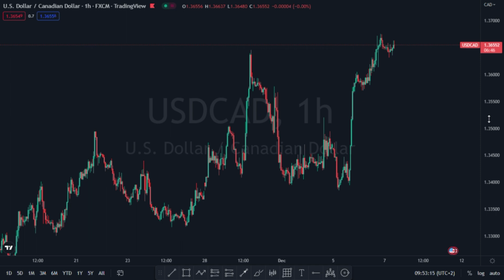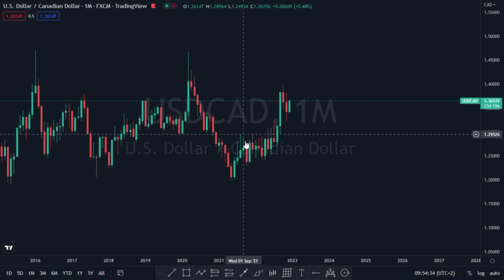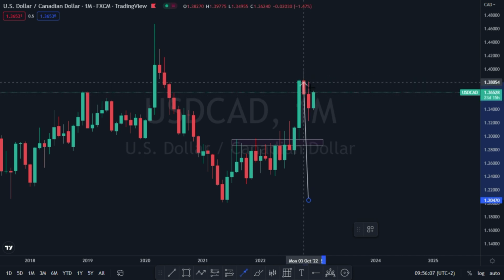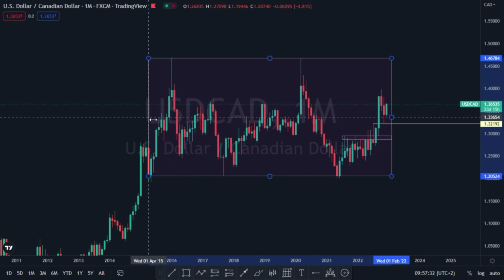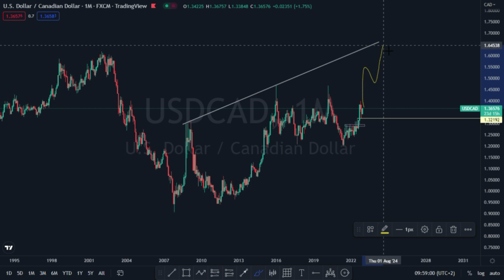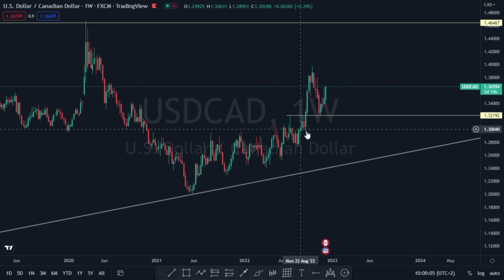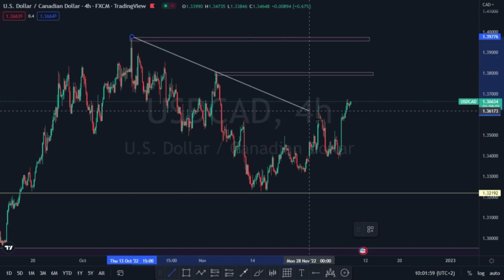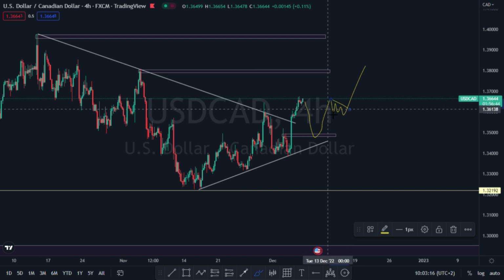Buying USDCAD for the next 6 months of 2023 : _ Pure Price Action , forex analysis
After Analyzing this way I mastered price Action , smaller Timeframes are building blocks to higher timeframes